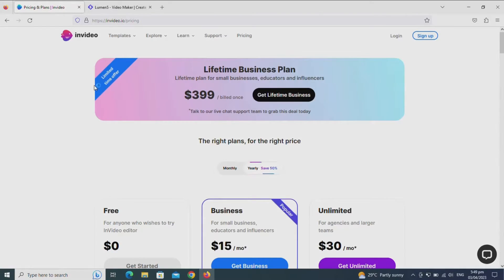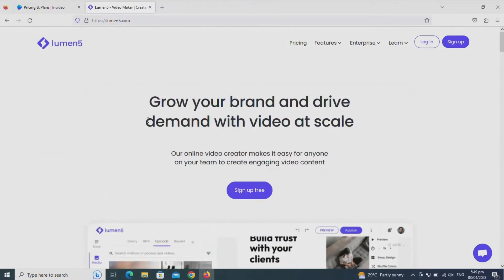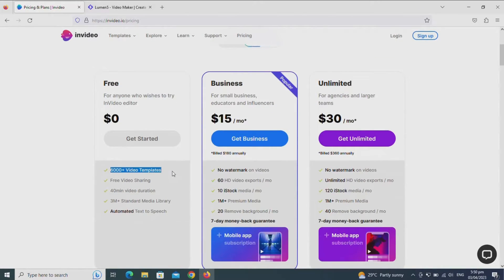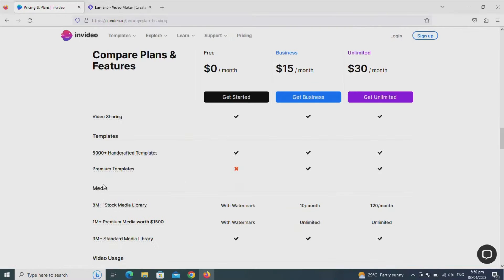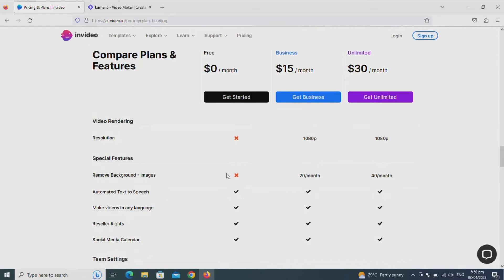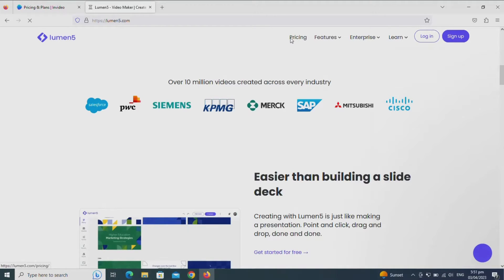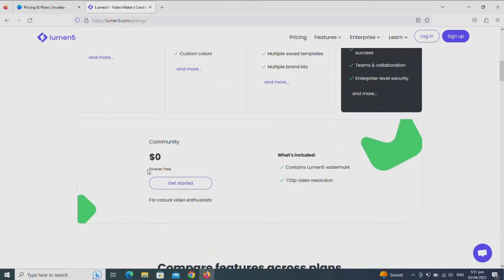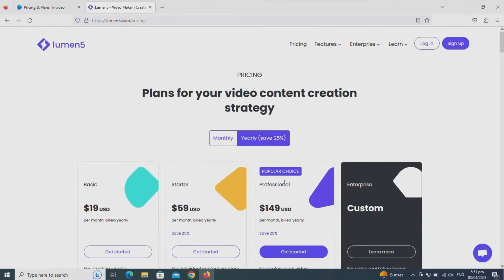The Best Pictory Ai Free Alternatives (You Won't Believe What You Find Out!)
Pictory Ai Free Alternatives  Video!

Are you tired of paying for Pictory AI's video creation services? Look no further! In this video, we'll introduce you to two free alternatives: Invideo and Lumen5. Both platforms offer a range of features that allow you to create stunning videos for minutes for free. Invideo offers a user-friendly interface and a vast library of templates, while Lumen5 uses AI to automatically generate video content from your blog posts. We'll compare the features of each platform and show you how to get started with creating your own videos. Say goodbye to expensive video creation services and hello to Invideo and Lumen5!